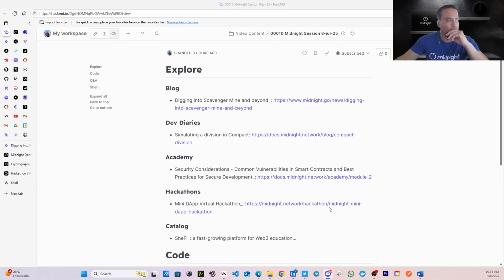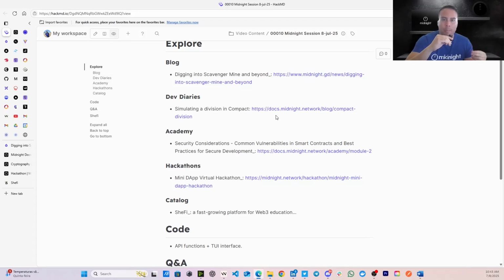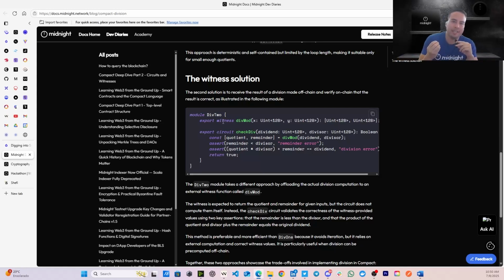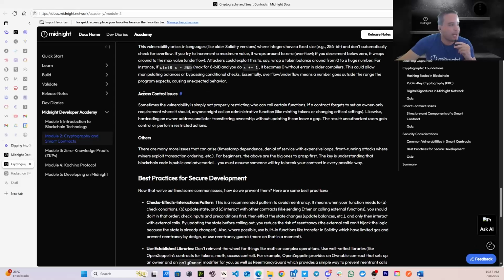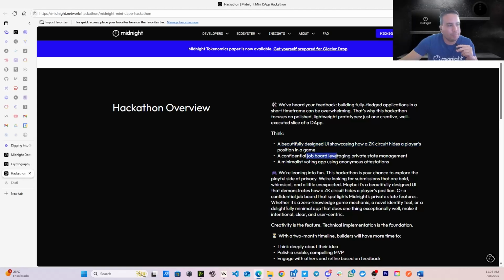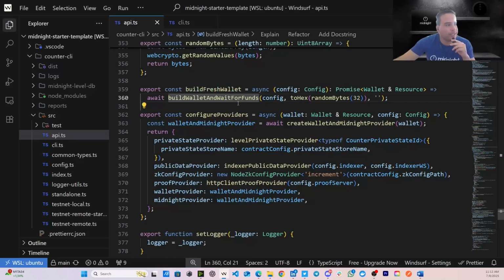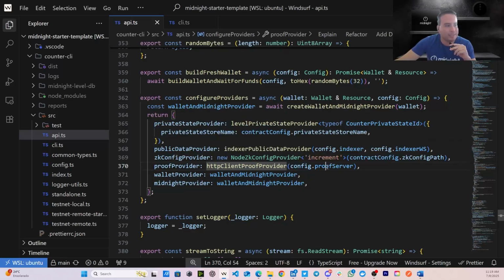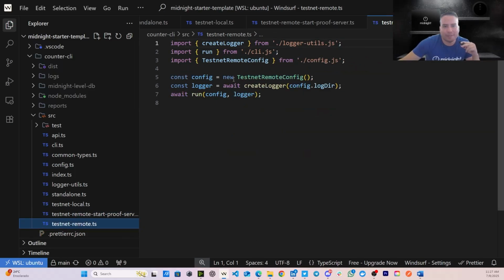#10 Midnight Session - English (07/08/25)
Midnight’s latest updates cover several key areas. The blog explores the Scavenger Mine and what lies ahead. In the Dev Diaries, they discuss simulating divisions in the Compact protocol. The Academy shares insights on smart contract vulnerabilities and secure development practices. A Mini DApp Virtual Hackathon invites innovation from developers. The Catalog highlights SheFi, a fast-growing Web3 education platform. On the code side, new API functions and a text-based user interface (TUI) have been introduced. The Q&A section remains open for community interaction.

Documentation:
midnight.meshjs.dev

0:00 Explore
35:00 Code
53:20 Q&A

Contributors:
Edda Labs - eddalabs.io
Meshjs - meshjs.dev
Erick Romero: (X/Twitter) @ErickRomeroEdda, (LinkedIn) @erickromeroedda